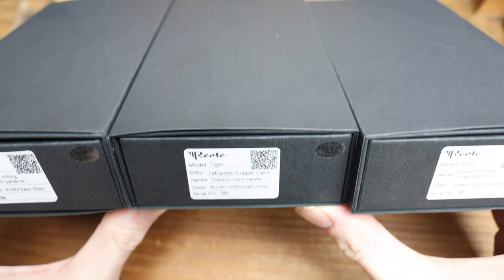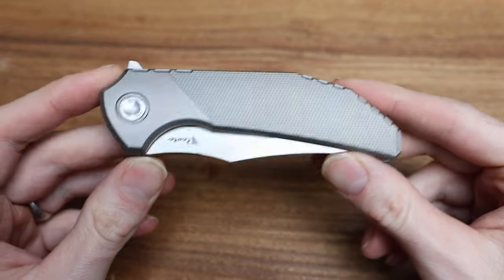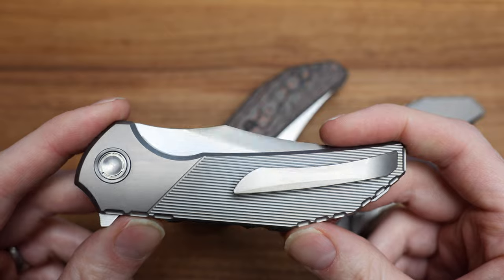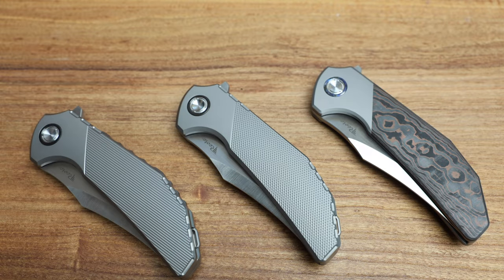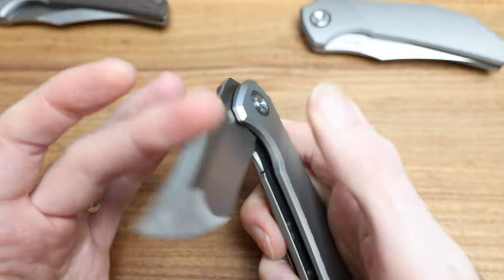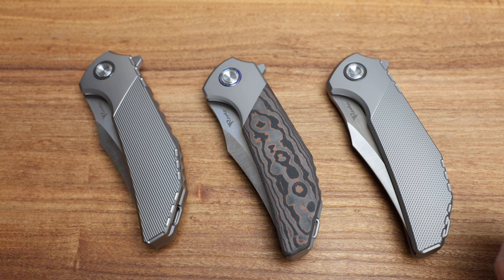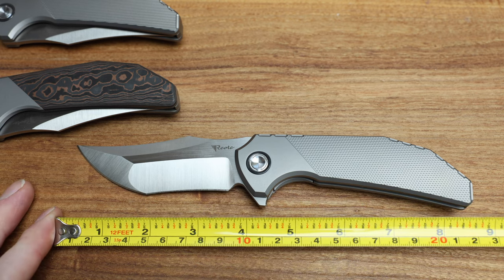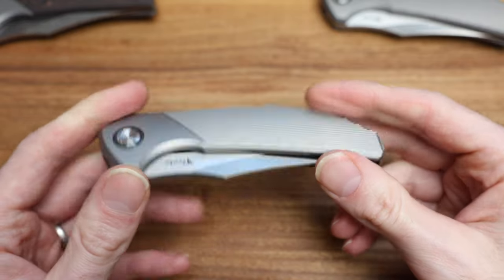Reate Tiger - Initial Impressions and Overview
Taking a look at three Reate Tiger knives, a design by Alvin Lee. I give you my initial impressions and overview of the knife while comparing with other popular models.